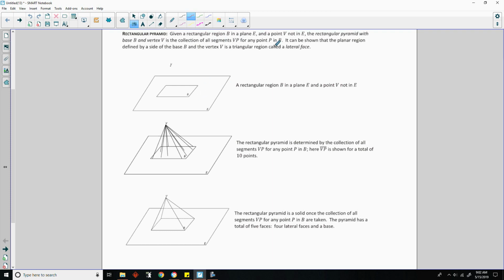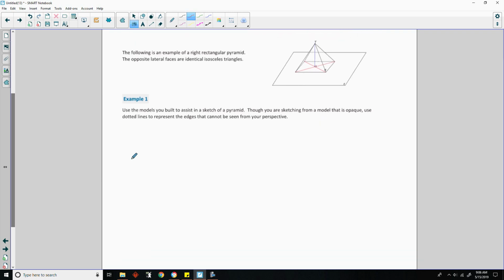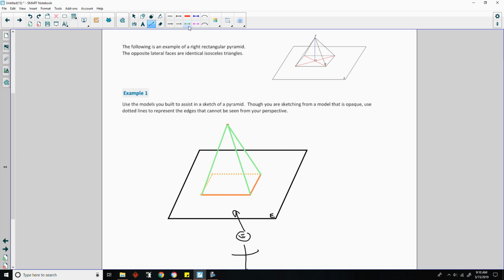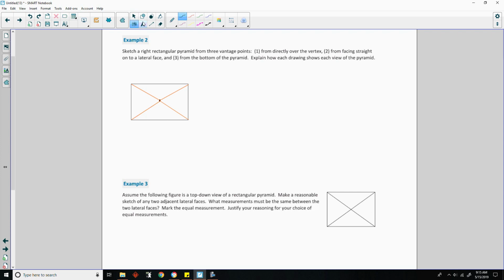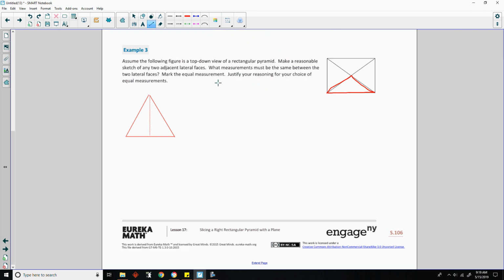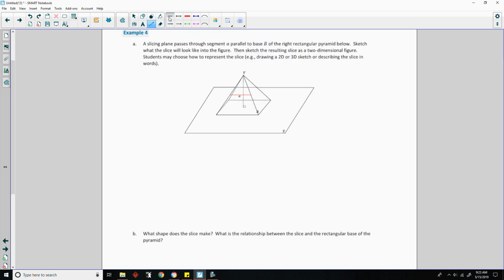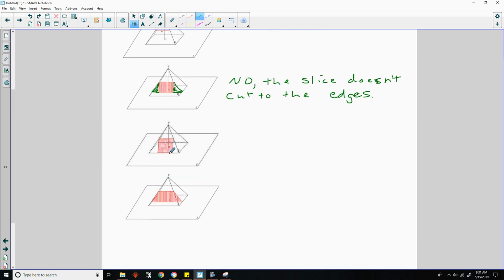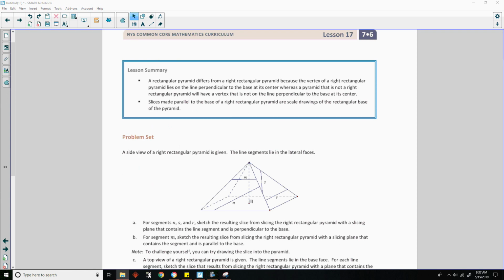Math 7 Module 6 Lesson 17 Video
Slicing a Right Rectangular Pyramid with a Plane